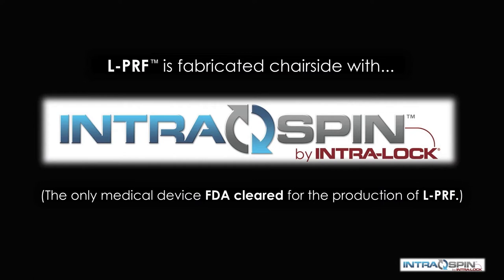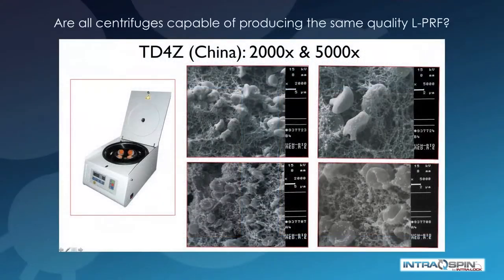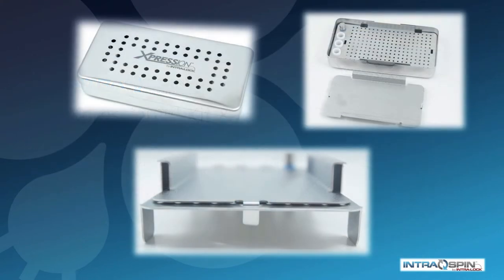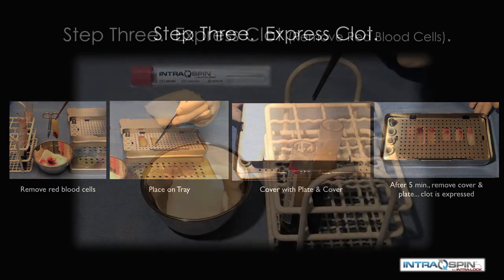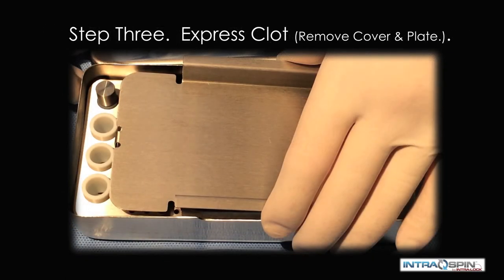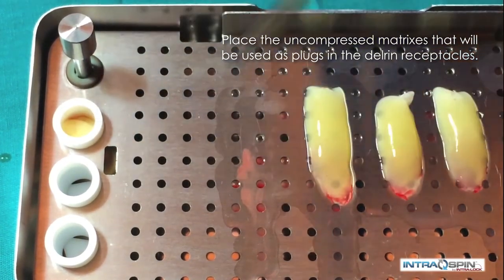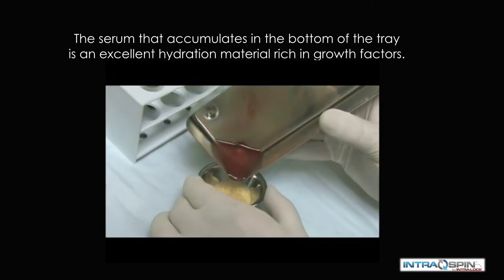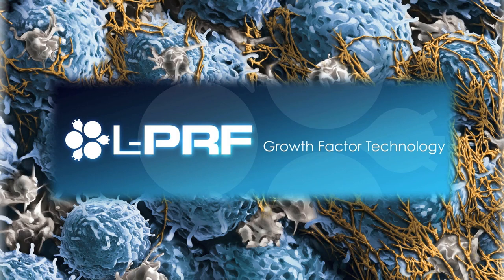IntraSpin / L-PRF™ Step-By-Step Overview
This video provides a step-by-step overview of the protocol for the production of L-PRF utilizing of the IntraSpin System. A simplified chairside procedure results in the production of a thin, compressed layer of platelet rich fibrin that is strong, pliable and suitable for suturing.

L-PRF™ is a 3-D autogenous combination of Platelet Rich Fibrin derived from the patient’s blood. A simplified chairside procedure results in the production of a thin, compressed layer of platelet rich fibrin that is strong, pliable and suitable for suturing. This natural fibrin network is rich in platelets, growth factors and cytokines that are derived from the blood platelets and leukocytes.

The presence of these proteins have been reported to produce rapid healing, especially during the critical first seven days after placement. This network promotes more efficient cell migration and proliferation without chemical or bovine thrombin additives.

Clinically, Leukocyte-Platelet Rich Fibrin displays excellent working properties. This biomaterial is resilient, strong and pliable, making it easy to manipulate. It can be cut to size, and is supple enough to adapt to many anatomical areas. It is adhesive in nature and very receptive to suturing. In addition, there is ample working time since L-PRF™ is stable at room temperature for several hours.